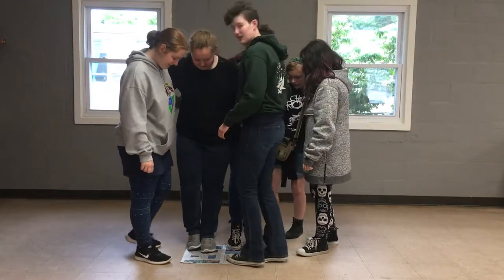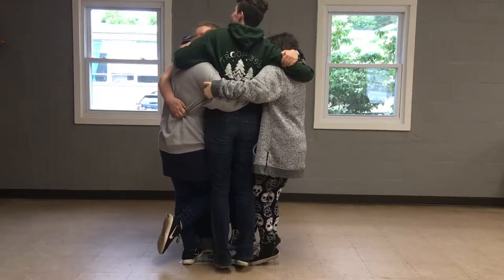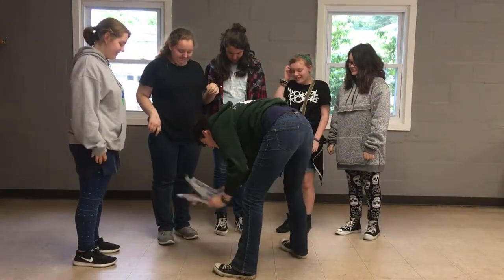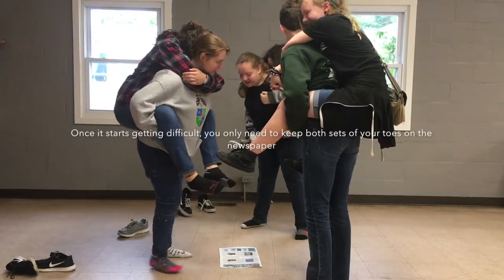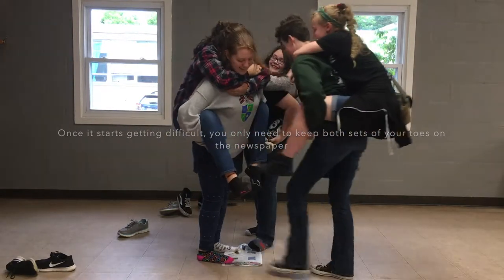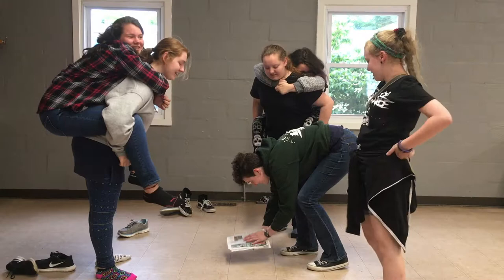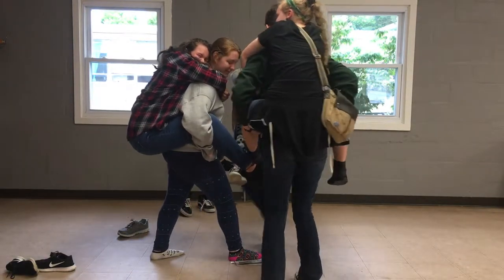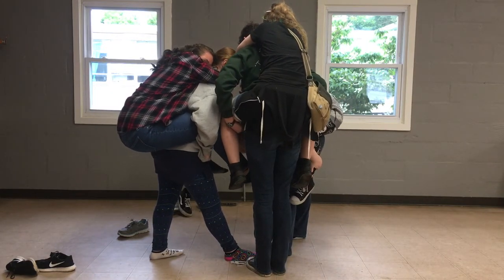Newspaper stand team building exercise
This is an instructional video for the team building exercise, Tarp Flip.